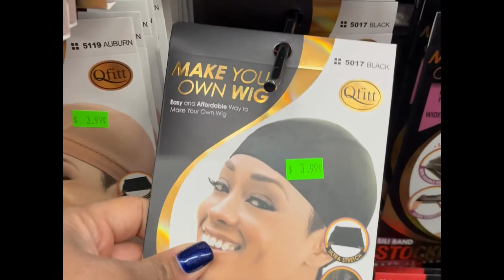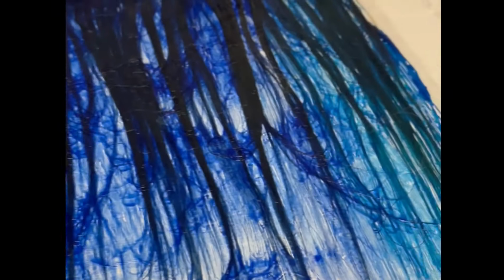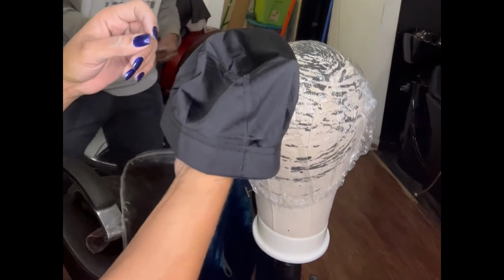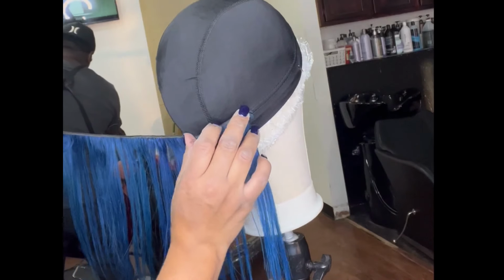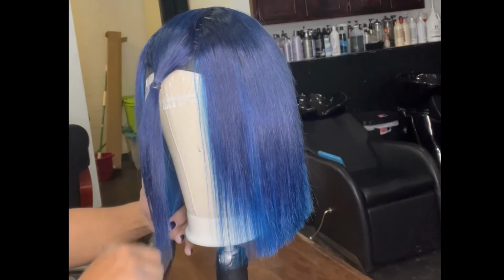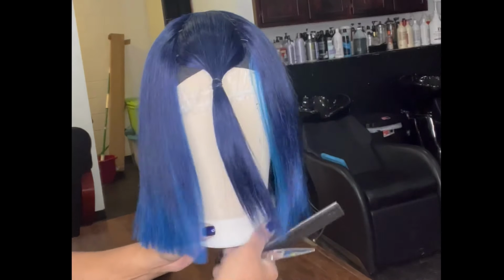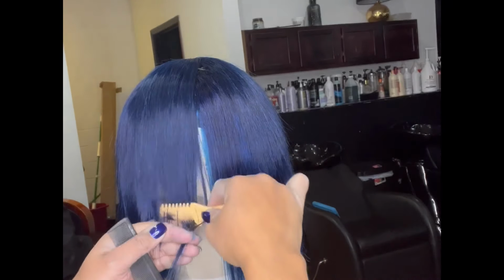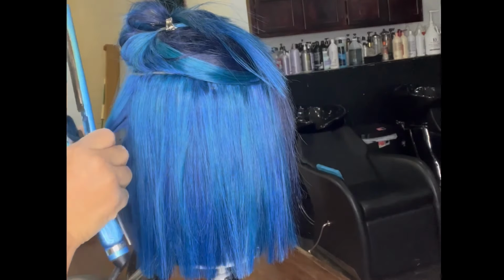Watch Me Make a Custom Color Quickweave Wig/Unit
Important Links to purchase my KiaStylez Hair Products, to book online and links to my other social media platforms

Products/Items Used:
24 Inch Canvas Block Head Wig Head
Wig Stand Tripod
Qfitt Dome Style Wig Cap
2 Packs of Empire Human Hair #27 ( 1 pack of 10 inch and 1 pack of 12 inch) always start with the shorter length
KISS Colors (Blue Midnight, Emerald and Royal Navy)
KiaStylez Shine Spray (available at KiaStylez.com)
Generic Value Products Hair Spray
Hair Glue
Razor Comb
Shears
Blow Dryer